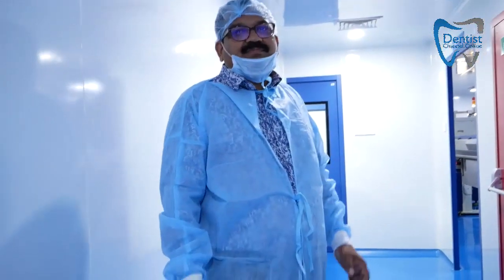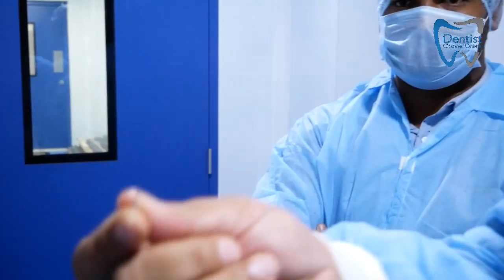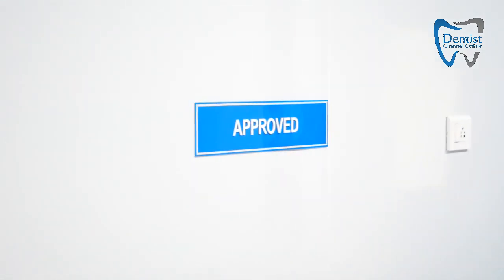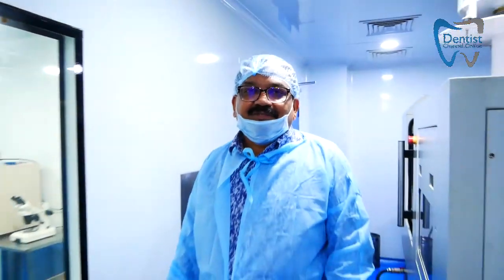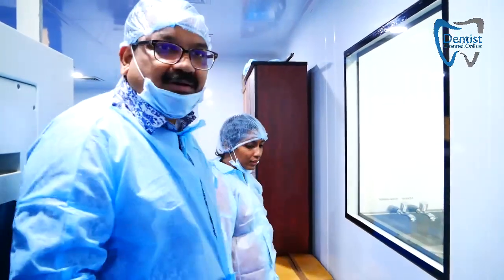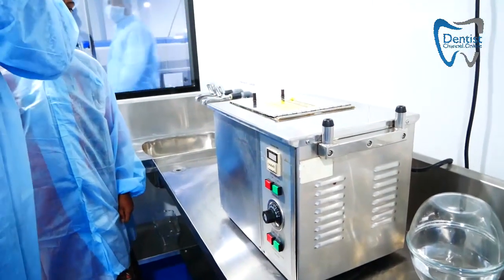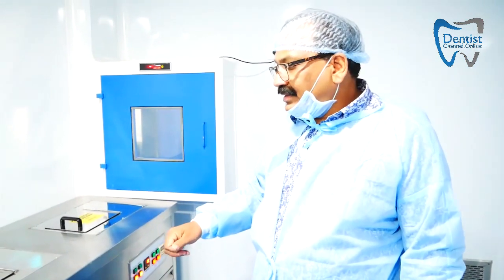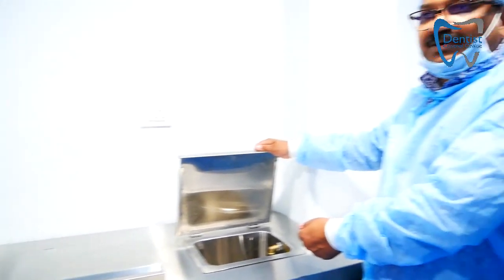Implant Genesis ,India .Factory tour with Dr.Jiju John and Miss.Rosebel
Lets take you to the Implant Manufacturing Company also known as Implant Genesis approved by CDSCO. This video is all about how an implant is been manufactured, the steps taken for quality management of the same, packaging and hygiene maintenance at various levels.